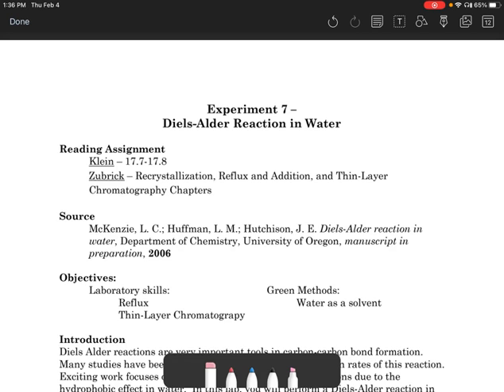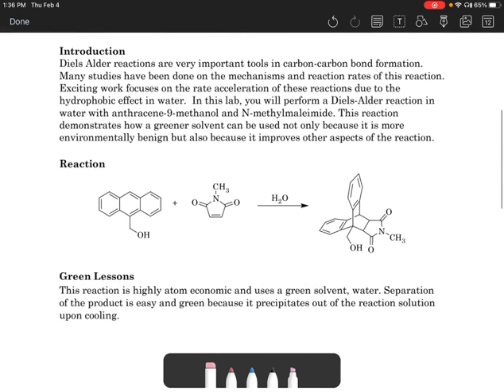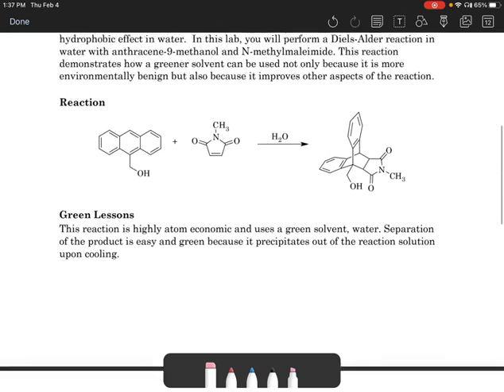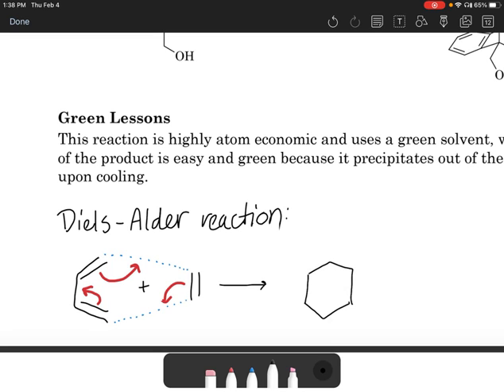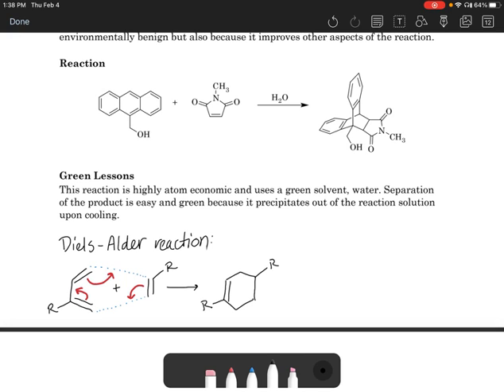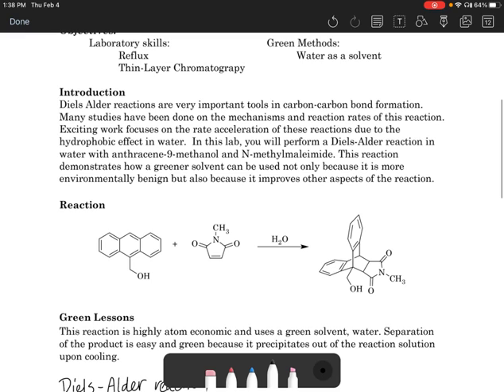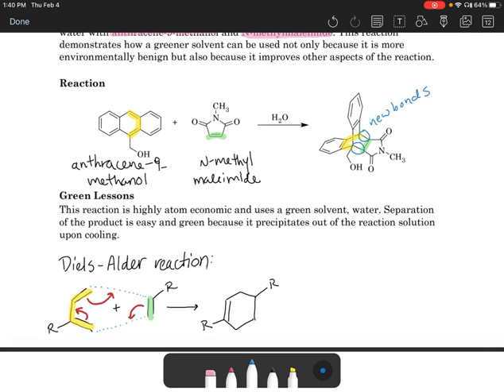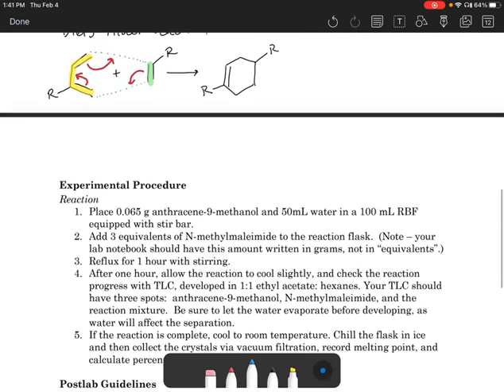CHEM& 262 TCC Diels Alder Pre Lab Video